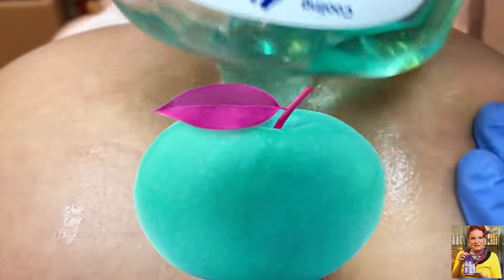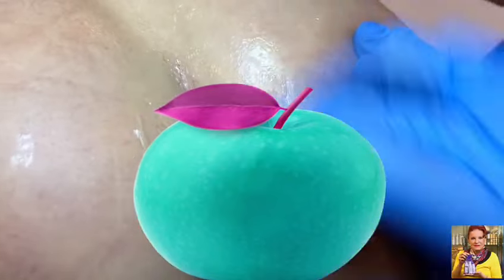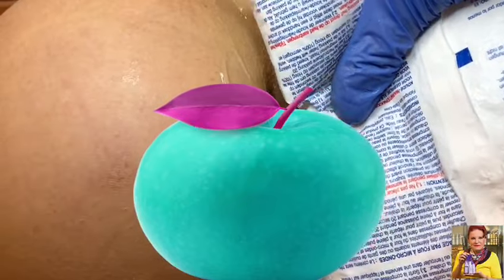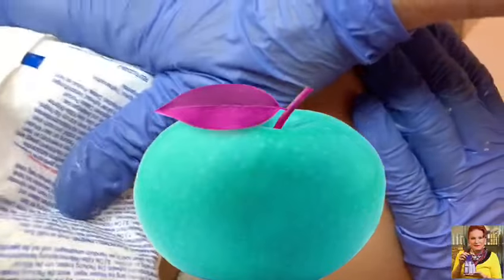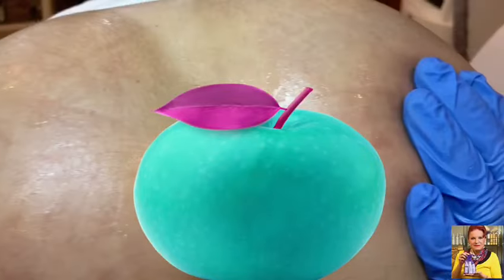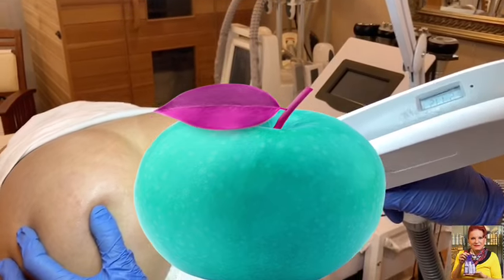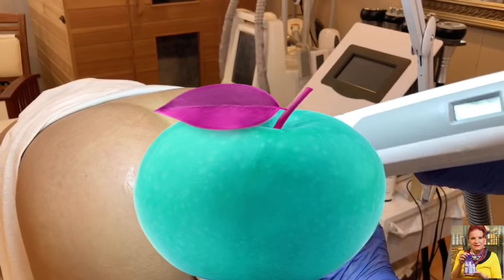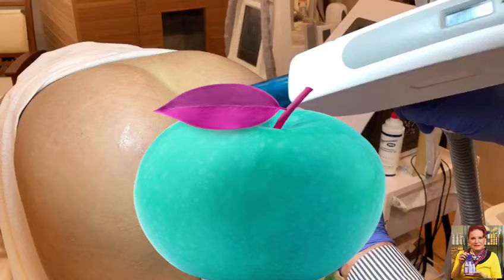Anus Laser Hair Removal for Hygiene | Eva Taub's Expert Guide"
In this video, I'm demonstrating the process of laser hair removal on the anus, an essential treatment for maintaining proper hygiene. Even with meticulous cleaning, wiping after using the bathroom can leave some fecal matter stuck to the hair around the anus, which can lead to bacteria buildup and unpleasant odors.

Laser hair removal offers a permanent solution by completely removing the hair, significantly reducing the chances of bacteria and fecal matter getting trapped. This is crucial for maintaining hygiene and preventing infections.

I'm Eva Taub, the #1 black skin expert in the USA, specializing in FDA-approved YAG laser technology, which is specifically designed for black skin. In this video, I demonstrate this procedure, which I offer at my clinics in Miami Beach and Atlanta (Newnan). Both men and women can benefit from this treatment, which is not just about aesthetics-it's about ensuring the highest level of personal hygiene.

Clinic Locations:

Miami Beach
Atlanta (Newnan)